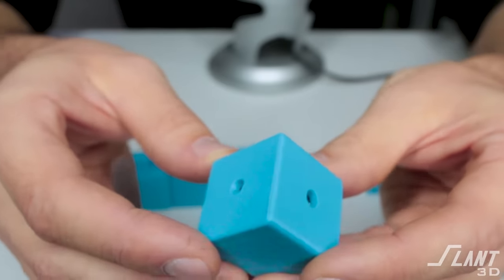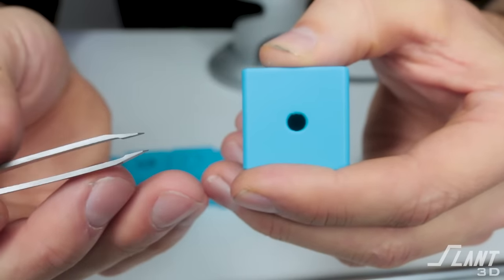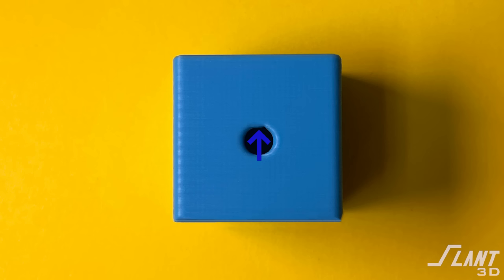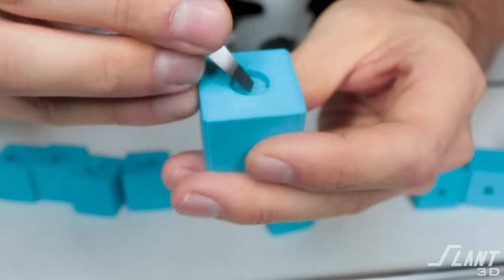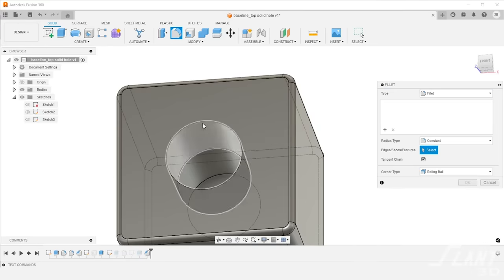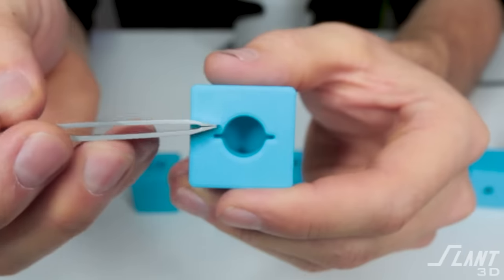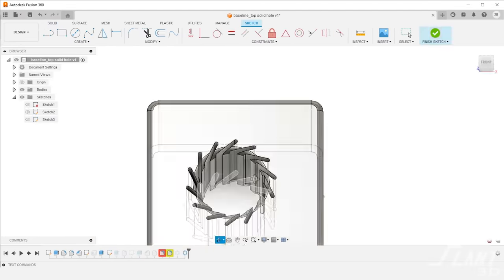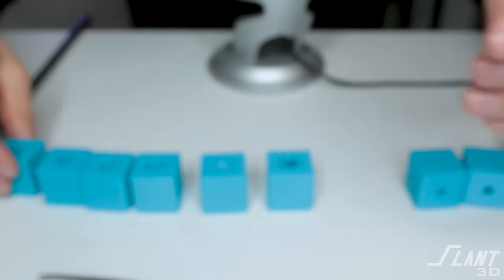Design Better Holes | Improve Tolerances | Reduce Sagging | Design for Mass Production 3D Printing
In this episode of Design for Mass Production 3D Printing, we are focusing on improving 3D printed hole design.

Designing 3D printed holes isn't always as straightforward as it seems. So we are diving into the nuances of 3D printed holes, discussing various challenges like rippling and sagging. We cover essential design modifications like adding fillets for smoother tool paths and using relief features for a perfect press fit EVERY TIME. Watch now and elevate your design game!

00:00 Addressing Surface Finish Challenges
00:54 Reduce Overhang Sagging
02:09 Challenges with Top Holes
02:56 Utilize Sacrificial Layers
03:59 Addressing Tolerance Concerns with Blind Holes
04:37 Utilize Relief Features for Better Press Fit
06:13 Advanced Relief Feature for Longevity - Grip Fins
07:25 Get Creative with Your 3D Printing Designs